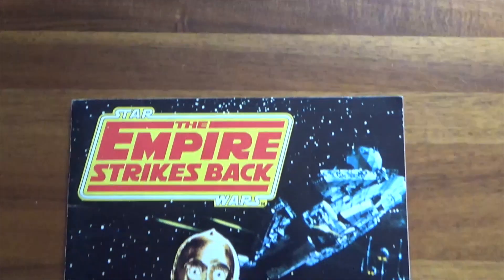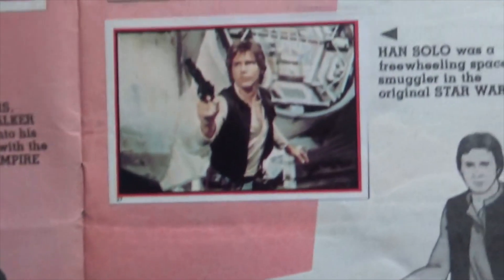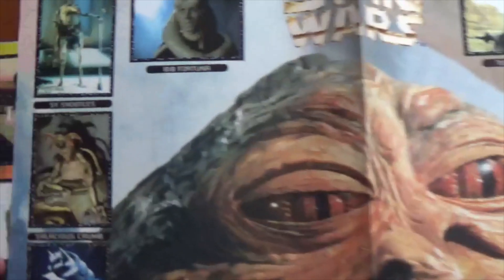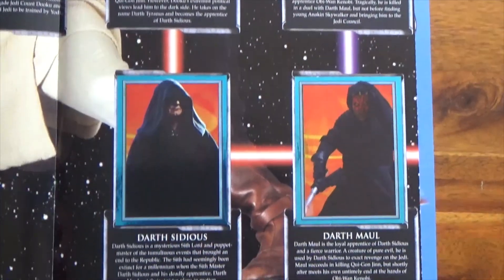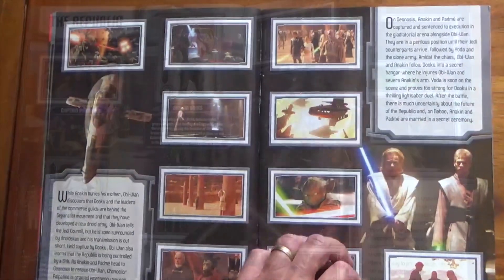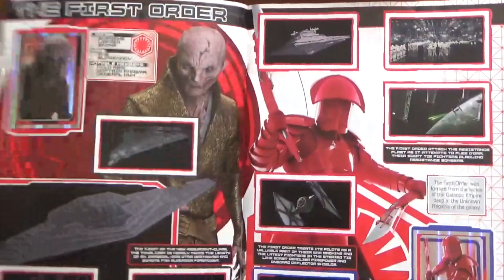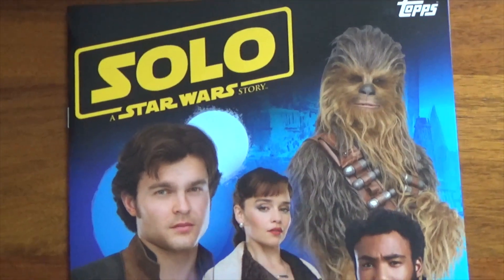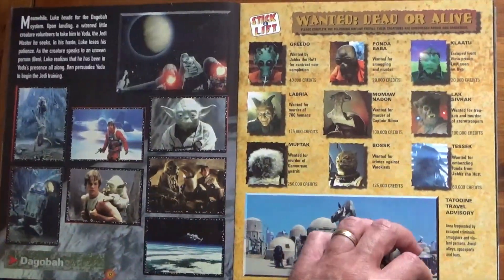Collector's Edition: Sticker Albums - Part One: Star Wars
A look at some of the Sticker albums and collections that I have collected since 1980. This episode is a Star Wars album special.